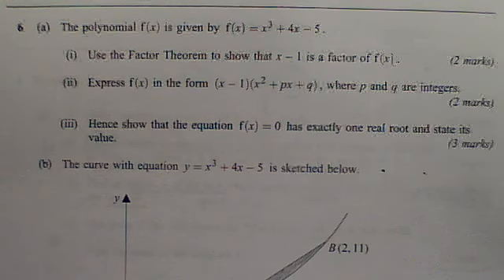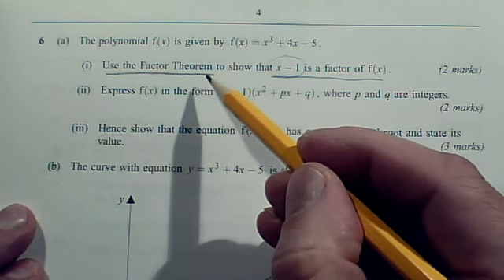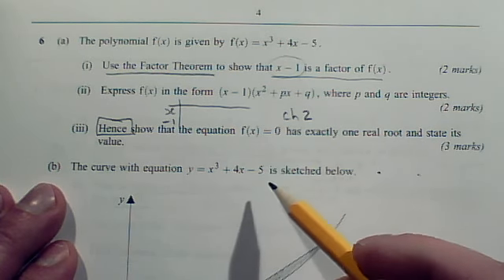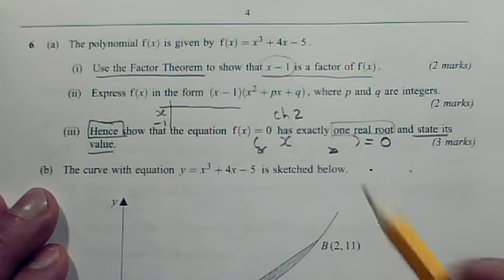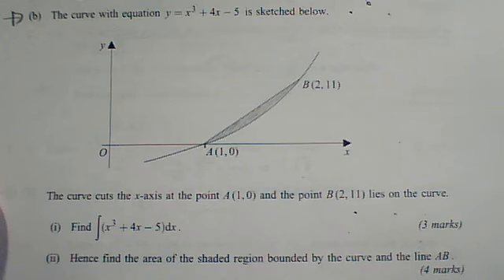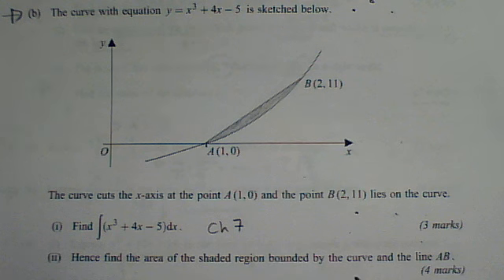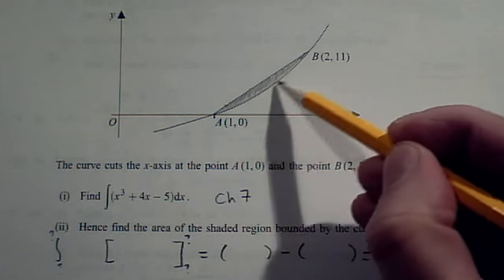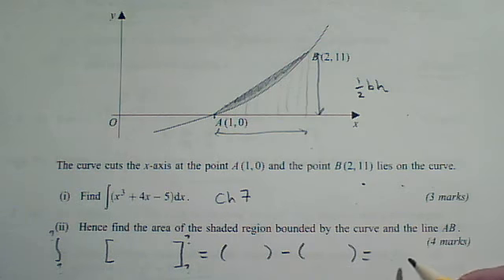c1607q6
mathsbrian's webcam video Wed 20 Oct 2010 23:23:25 PDT